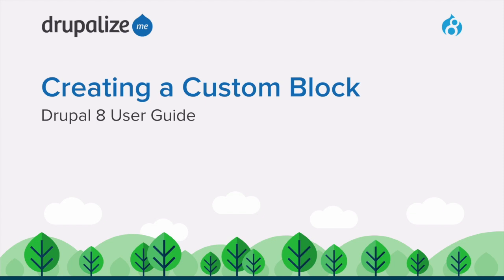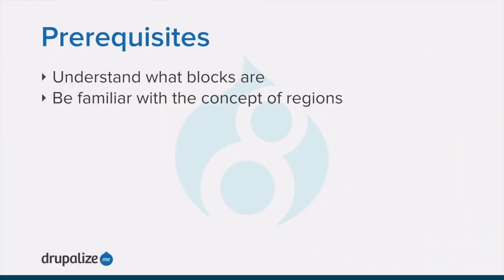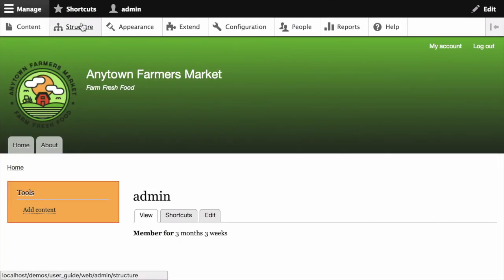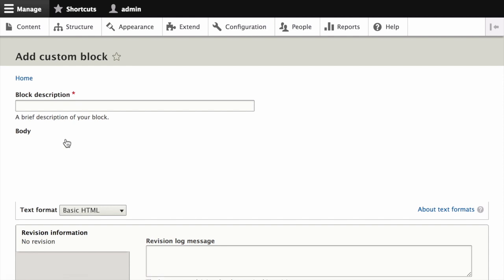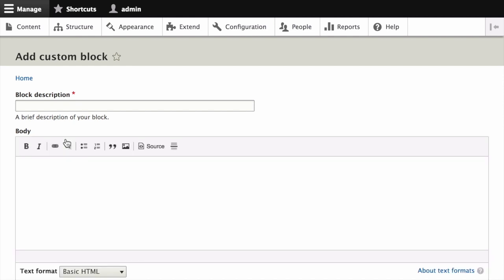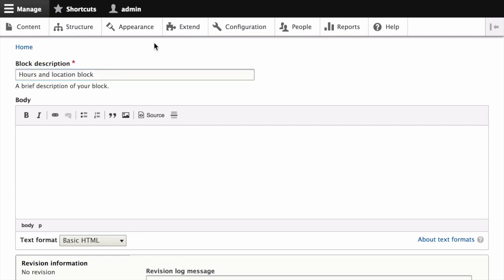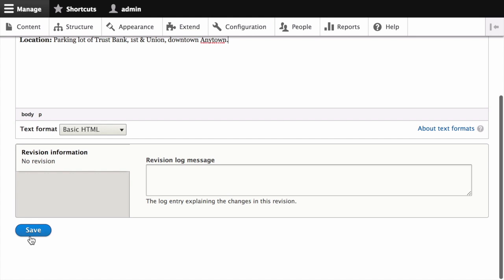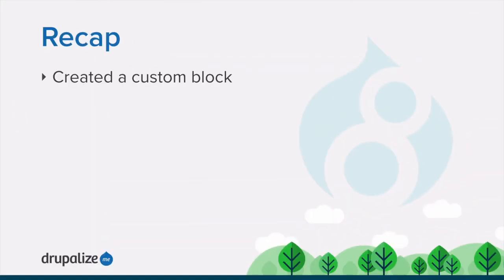Drupal 8 User Guide: 8.2. Creating A Custom Block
Goal: Create a block showing the hours and location of the farmers market.

This work is a derivative of “Drupal 8 User Guide: 8.2. Creating A Custom Block” written and edited by members of the Drupal open-source community and is licensed under the CC BY-SA 2.0 license by Drupalize.Me.